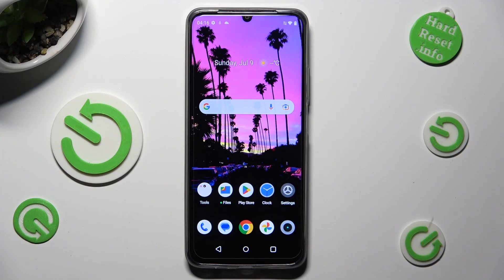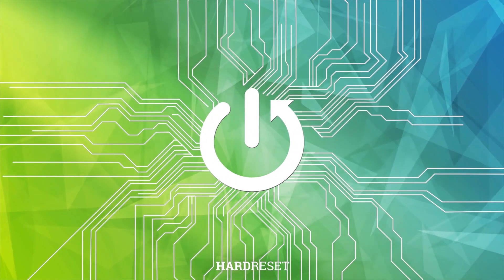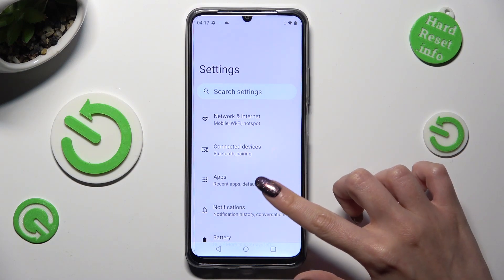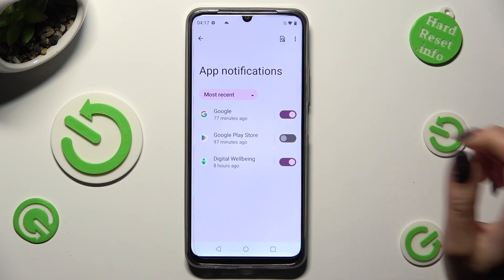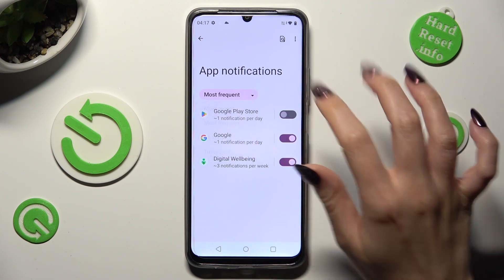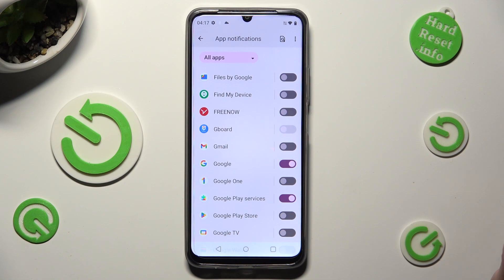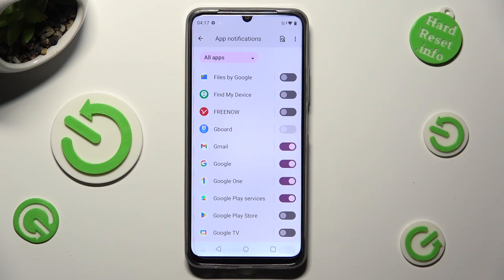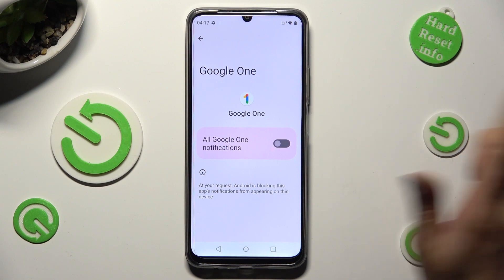How to Block App Notifications on Realme C53 - Applications Notifications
This tutorial video provides step-by-step instructions on how to block app notifications on your Realme C53 smartphone. Learn how to manage and customize your app notifications to reduce distractions and maintain a clutter-free notification center.

How to disable app notifications on Realme C53?
How to turn off notifications for applications on Realme C53?
How to block app alerts on Realme C53?
How to silence notifications from specific apps on Realme C53?